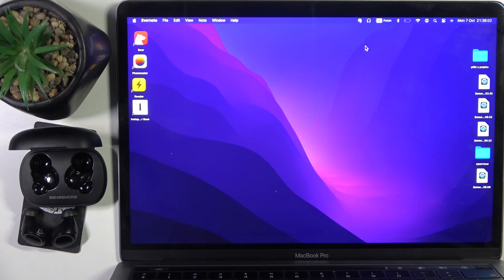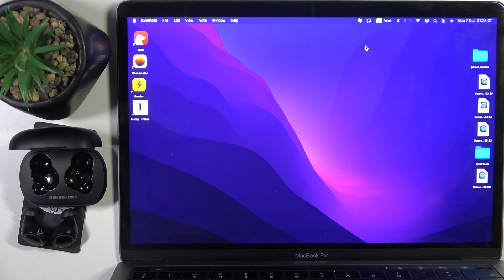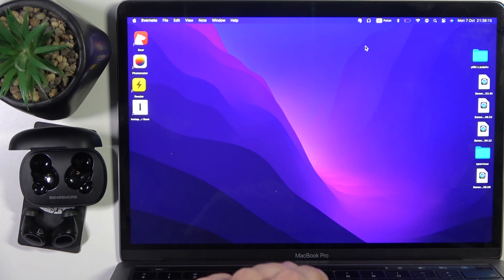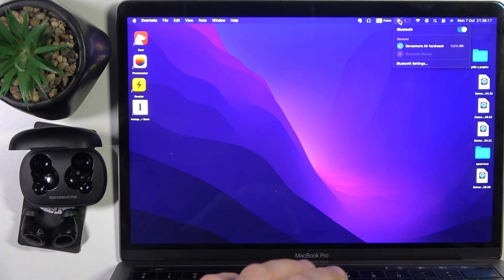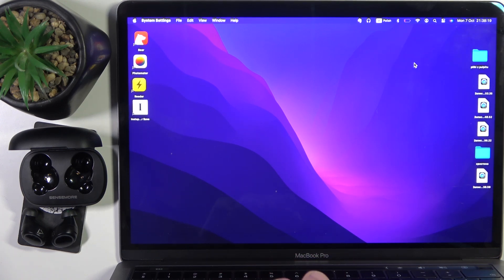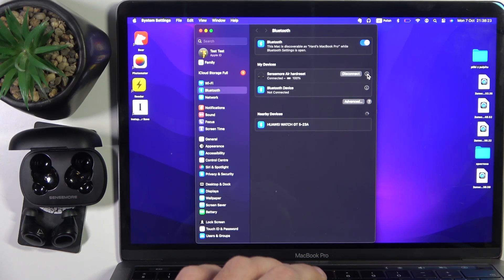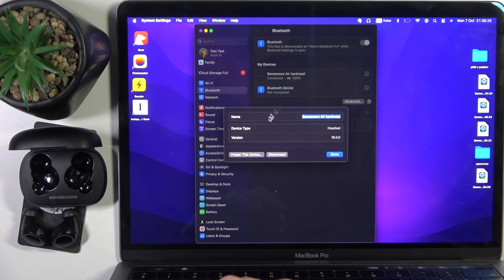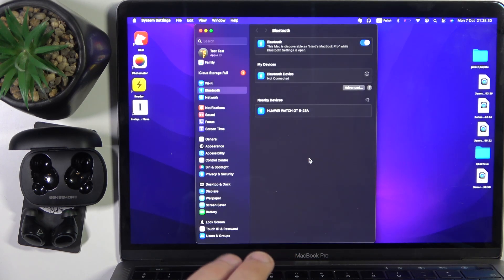Creative Sensemore Air: Easy Guide to Unpairing from MacBook!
In this video, learn how to unpair your Creative Sensemore Air earbuds from your MacBook. We’ll guide you through the steps in the Bluetooth settings to disconnect and forget the device, ensuring it no longer connects automatically. Watch now to manage your Bluetooth connections and unpair your Creative Sensemore Air from your MacBook with ease!

How do I unpair my Creative Sensemore Air from a MacBook?
Can I disconnect Creative Sensemore Air from my MacBook without forgetting the device?
Where do I find the option to unpair Creative Sensemore Air in the MacBook settings?